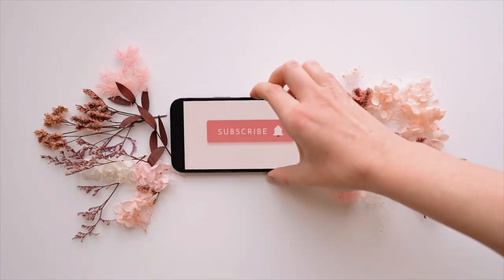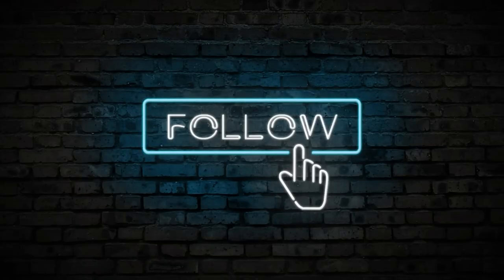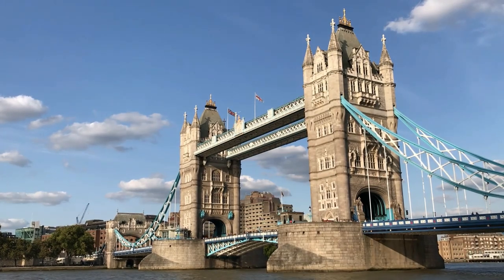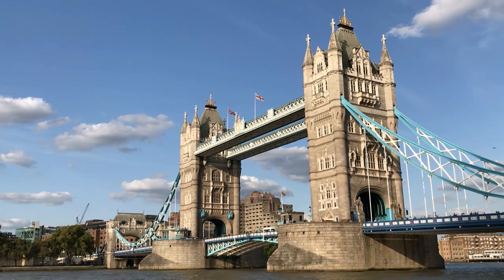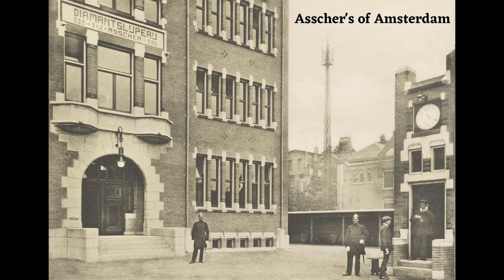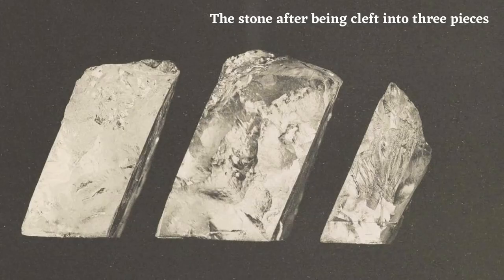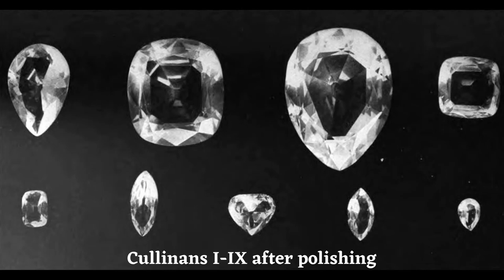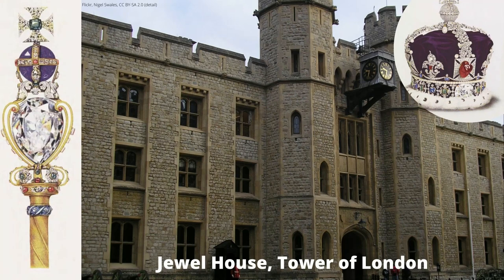THE BIGGEST DIAMOND EVER FOUND | History of the Cullinan Diamond | The Great Star of Africa Diamond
THE BIGGEST DIAMOND EVER FOUND was the CULLINAN DIAMOND, discovered on 26 January 1905 in the Premier mine, near Pretoria in South Africa. This stone (named after Thomas Cullinan, who was then the chairman of the mining company) is arguably the most famous jewel in the world, or at least one of them and after being gifted to King Edward VII in 1907, it was cut and polished by Joseph Asscher, producing 9 separate larger stones, 97 small ones and a collection of fragments. These include the Great Star of Africa diamond (aka the Cullinan I), which is now set into the Sovereign’s sceptre of Great Britain and the Second Star of Africa Diamond (aka the Lesser Star of Africa or the Cullinan II), which is currently held within the Imperial State Crown of Great Britain. According to the Royal Collection Trust website, ‘Cullinan I is the largest colourless cut diamond in the world’. When not in use, both are kept with the rest of the British crown jewels in the Tower of London. In this royal jewels documentary from History Calling, we look at the history of this record breaking diamond, from discovery, through to its gifting to the King, the cutting process and the fate of the many pieces it became. This will include photographs of the diamond at all stages of its known existence and a look at some of Queen Elizabeth II’s jewellery, as several of the smaller pieces ended up in her private collection.

ROYAL COLLECTION TRUST WEBSITE [INCLUDES IMAGES OF THE DIAMOND]

Kenneth Scarratt and Russell Shor, ‘The Cullinan Diamond Centennial: A History and Gemological Analysis Of Cullinans I And II’ in Gems & Gemology (2006).